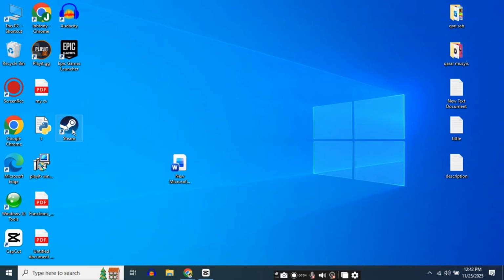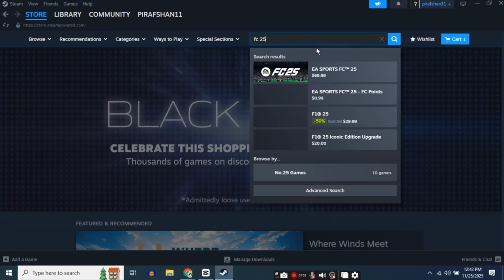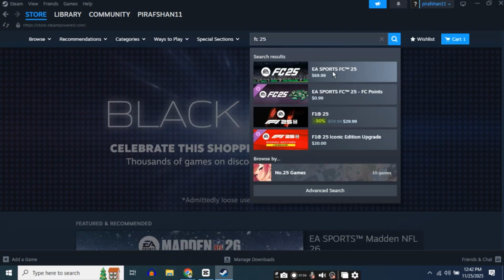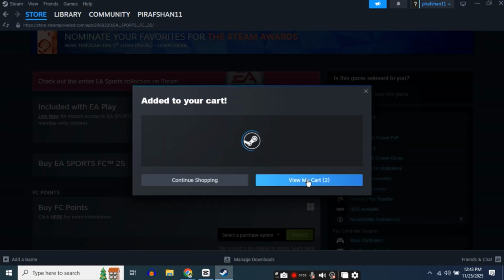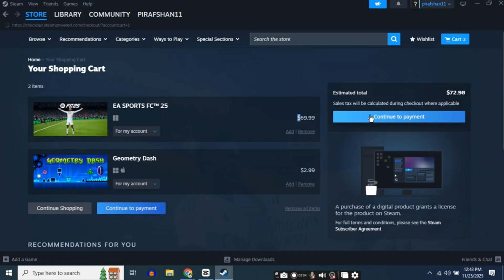How To Download FC 25 On PC & Laptop | Step-by-Step Installation Guide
In this video, you will learn how to download FC 25 on PC and laptop using the official and safe method. This tutorial shows you how to install FC 25 through the EA App or Steam, check system requirements, and set up the game properly on Windows 10 or Windows 11.

👇 In This Video You Will Learn:
✔ How to download FC 25 on PC & laptop
✔ How to install FC 25 using EA App or Steam
✔ FC 25 system requirements for Windows
✔ How to fix download & installation errors
✔ 100% safe and official method